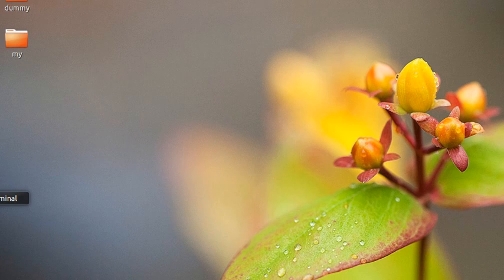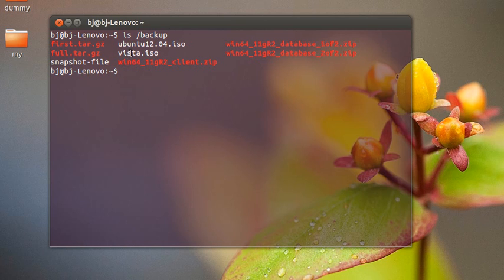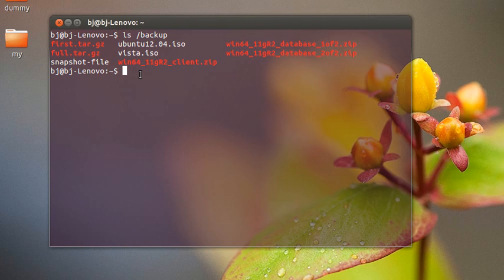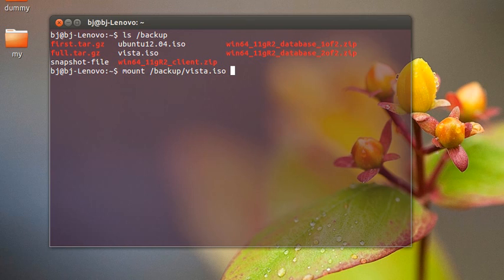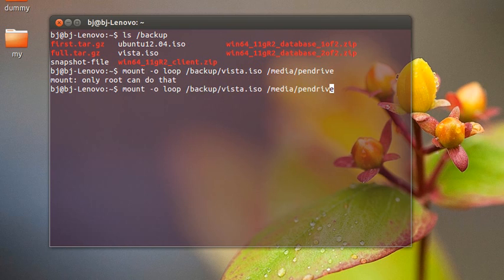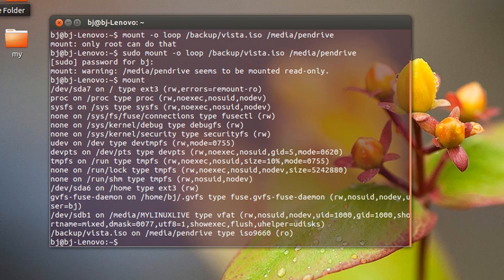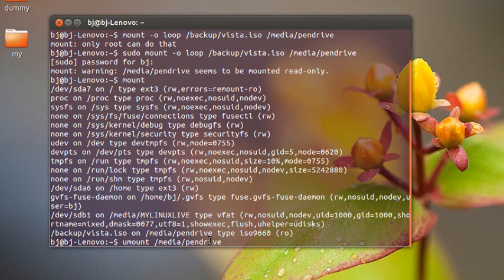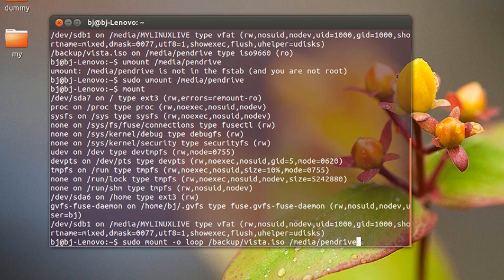mounting iso file in ubuntu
Tutorial to show you how to mount a iso file like a regualr device in one line command